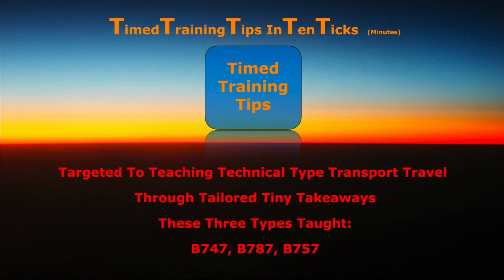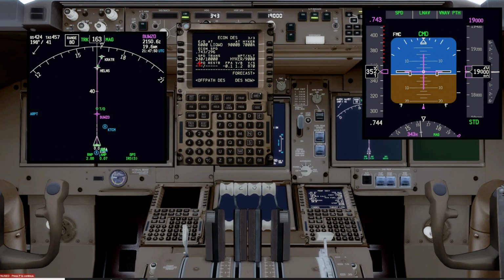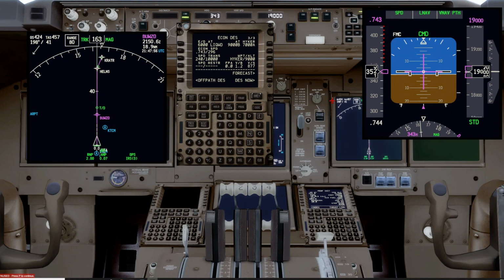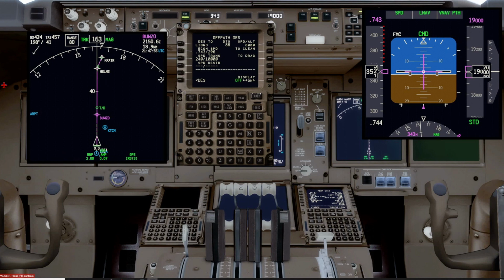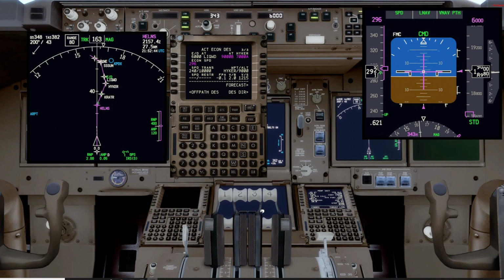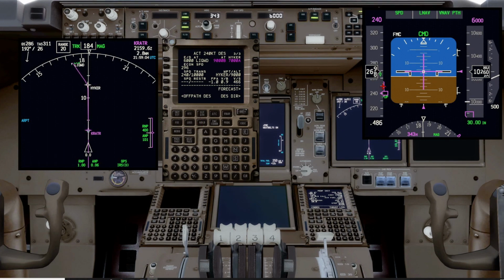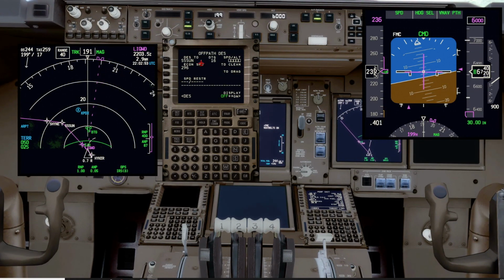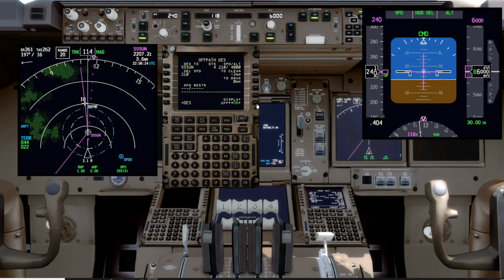Ep 6 | TIMED TRAINING TIPS | VNAV DES PAGE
This Tutorial Briefing covers the use and function of the VNAV DES PAGE for Flight Simmers for the Boeing 747-400 and Boeing 747-8.